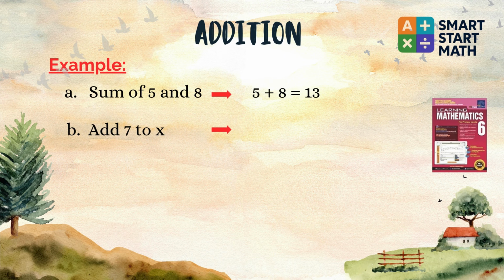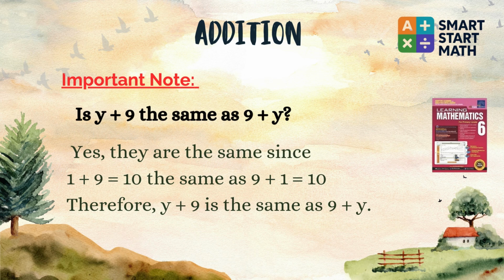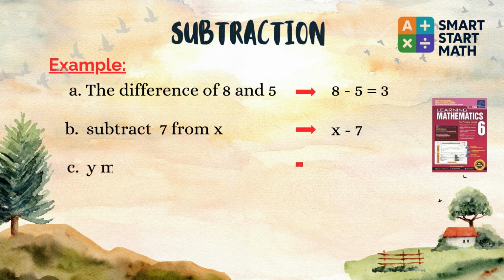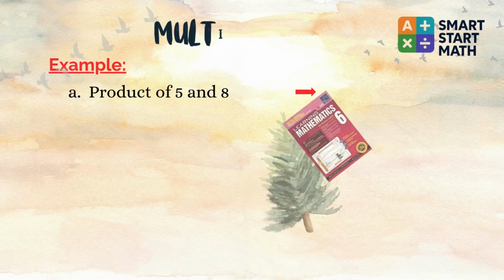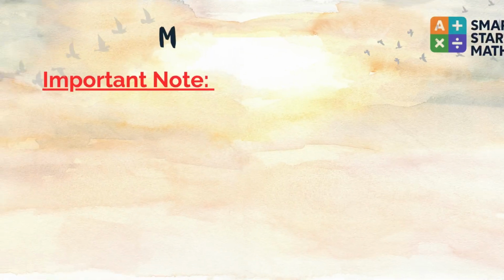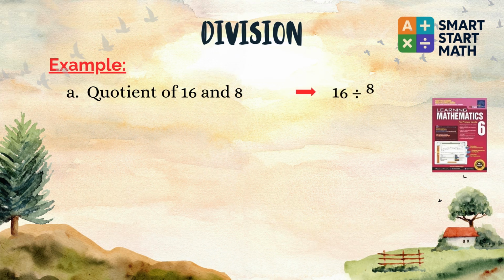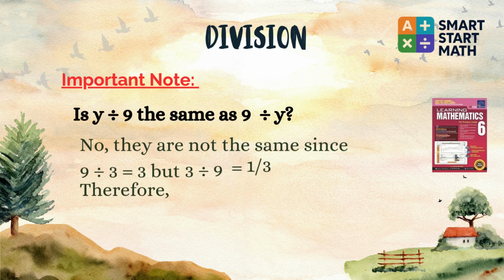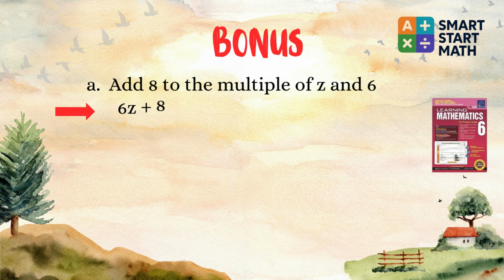How to form algebraic expressions Grade 6